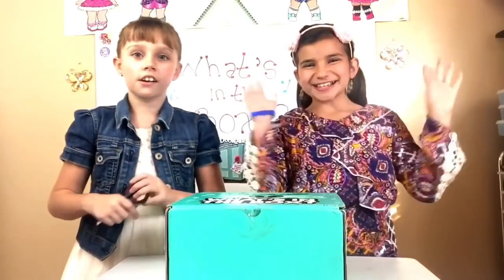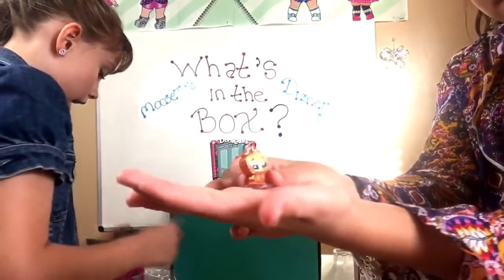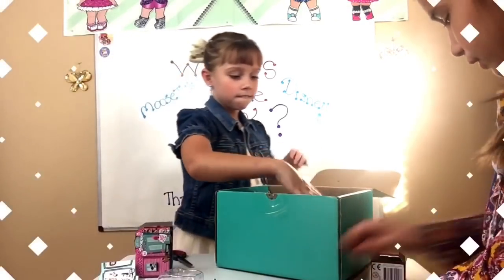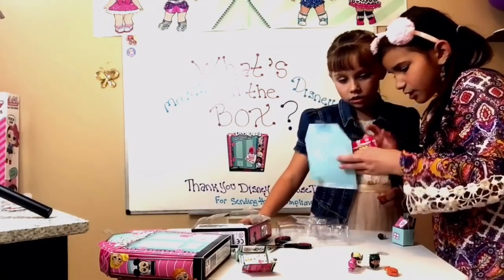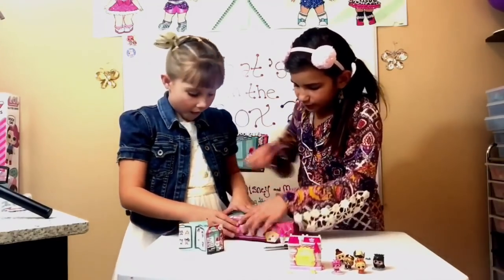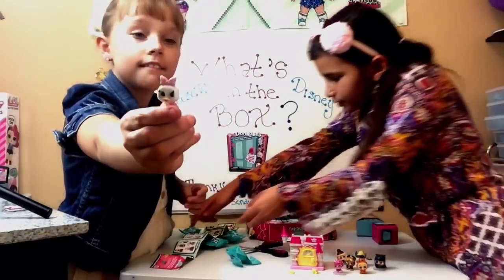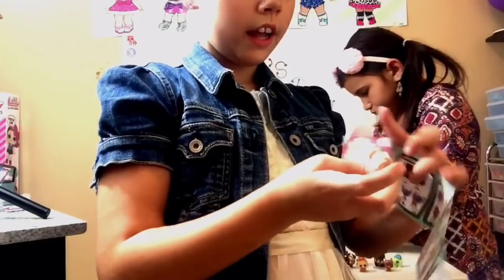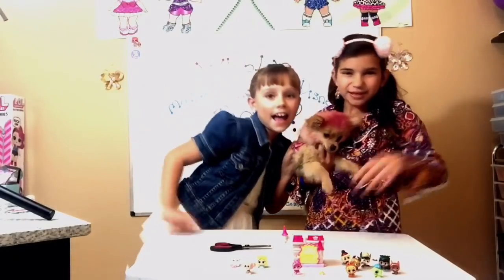What’s in the Box? Disney Doorables!! We Found Special Edition, Ultra Rare and Rare Doorables!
Thank you Moose Toys and Disney for sending us a complimentary box of Disney Doorables!  My friend Grace and I had so much fun opening all the blind bags!  I got a Special Edition, Ultra Rare and Rare!

Created using Vimo for editing and music is from Splice.